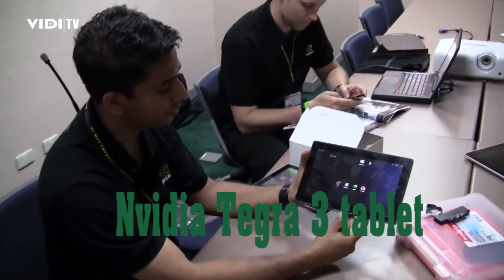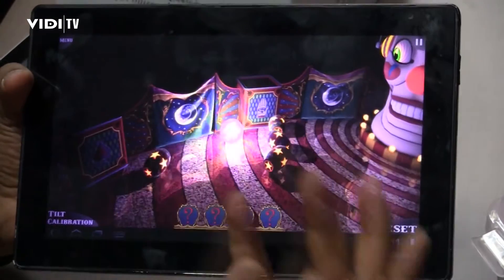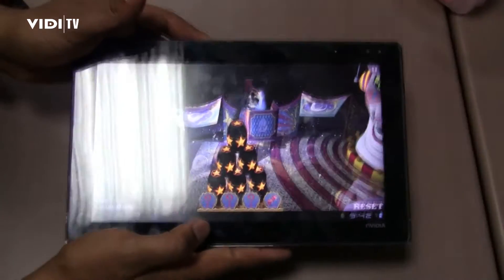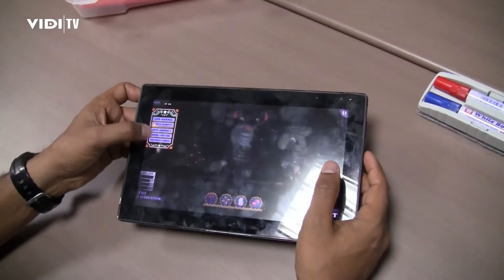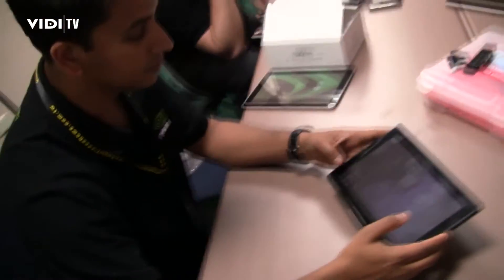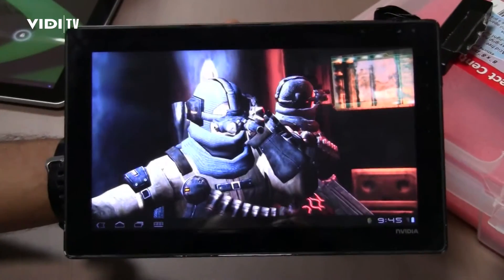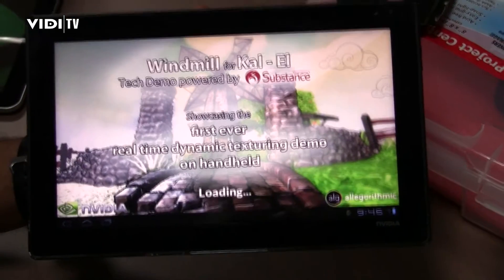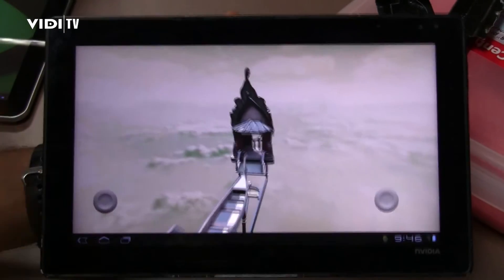NVIDIA Tegra 3 tablet - Computex 2011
NVIDIA's quad-core Tegra 3 platform codenamed Kal-E hands on